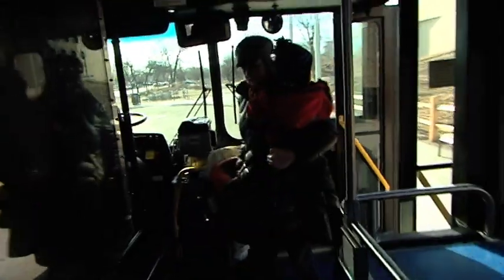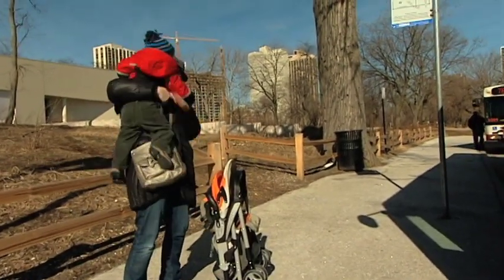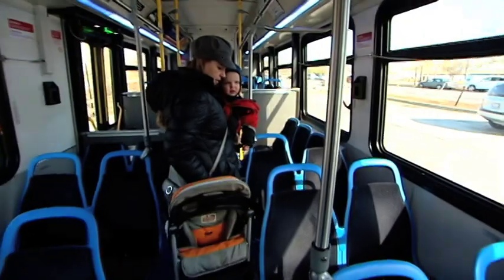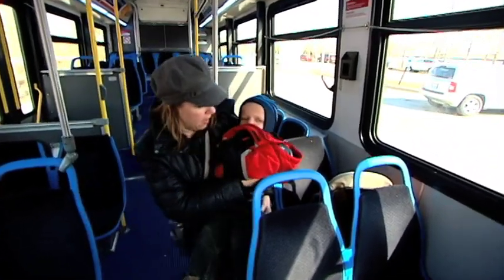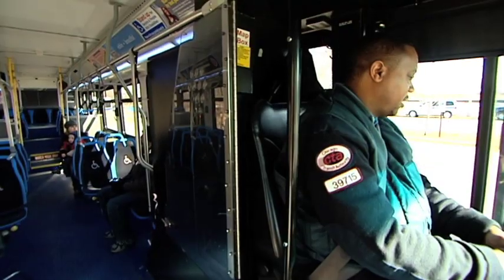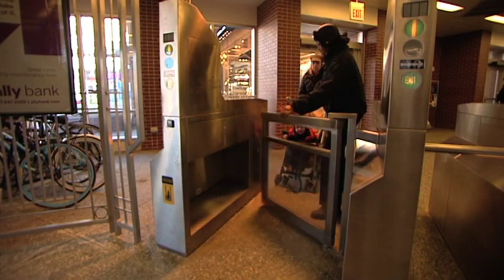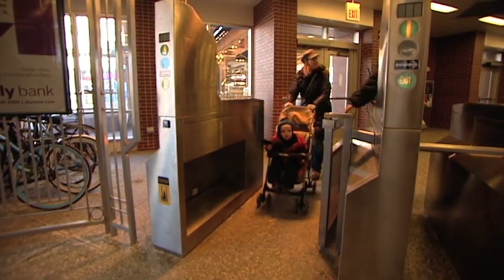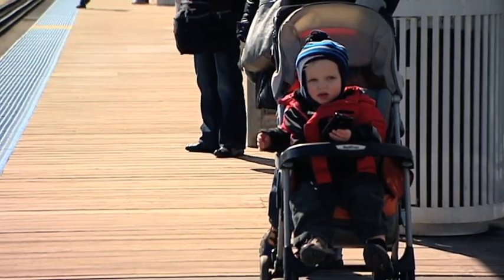Strollers on CTA - Mar. 2011 - Connections - Chicago Transit Authority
The CTA values all of its customers...from babies to senior citizens and everyone in between.  Here's a reminder on the safest way to travel the CTA with children in strollers.  A little common sense and courtesy can improve the riding experience for all customers.